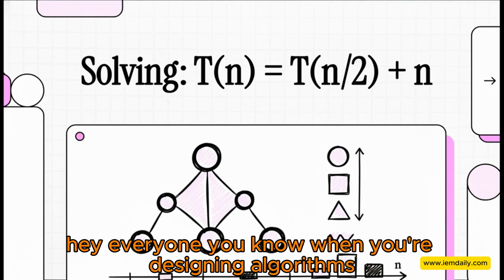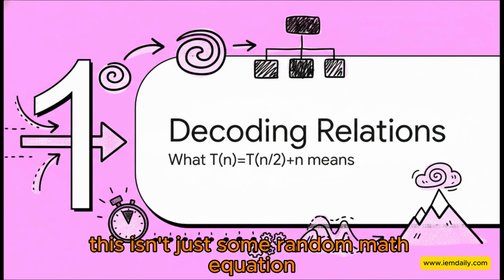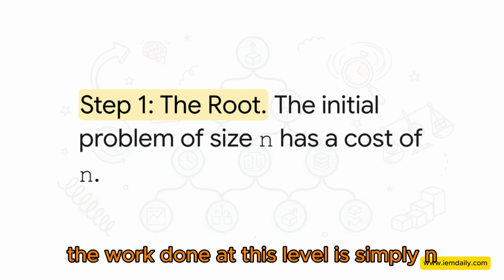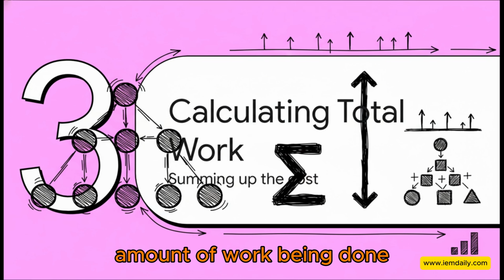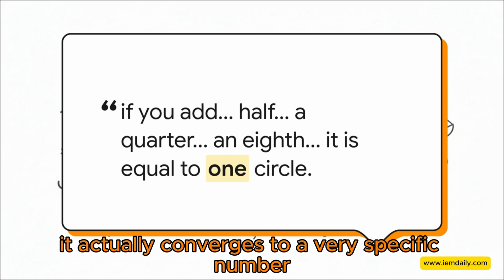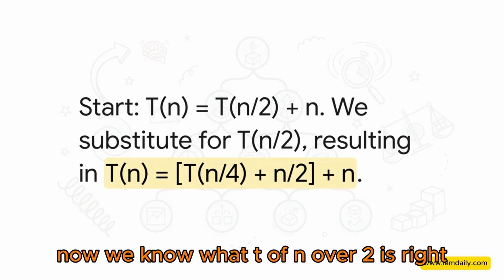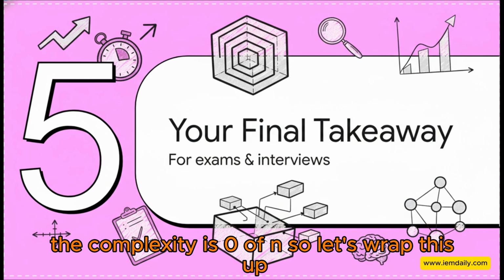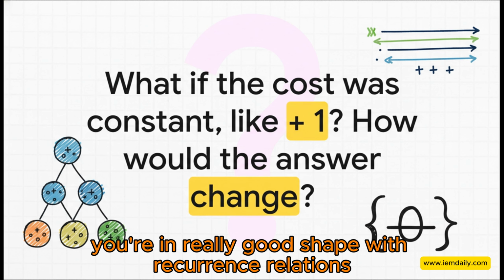25. Master Recurrence Relations: Solving T(n) = T(n/2) + n Step-by-Step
Struggling to predict if your code will run fast or crawl to a halt? In this video, we break down the classic recurrence relation T(n) = T(n/2) + n to find the "mathematical blueprint" of your algorithm's performance.
We explore this equation as the language of divide and conquer algorithms, where the cost involves solving a problem half the size plus linear work to split and combine results.
In this lecture, we cover two powerful methods:
1. The Recursion Tree Method: We visualize the work done at each step, showing how the cost gets cut in half at every level. You will see how this forms a geometric series where the work is "front-loaded" at the root,.
2. The Substitution Method: For those who prefer algebra, we unwrap the recursion step-by-step to arrive at the exact same conclusion without drawing a tree,.
By the end, you’ll understand why this recurrence simplifies to a linear time complexity of Big O(N) and how to handle similar problems in technical interviews,.
Timestamps: 0:00 - Introduction to Recurrence Relations 1:15 - Decoding T(n) = T(n/2) + n 2:30 - Method 1: The Visual Recursion Tree 4:45 - Understanding the Geometric Series 6:20 - Method 2: The Substitution Method 8:00 - Final Complexity: Big O(N)